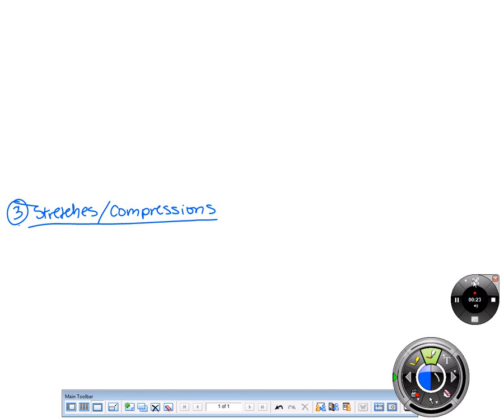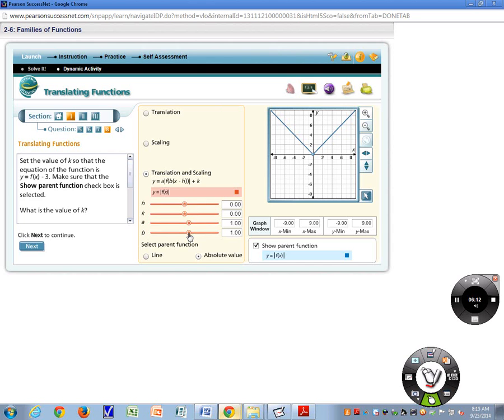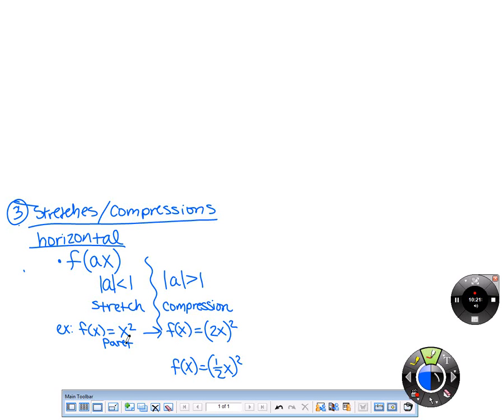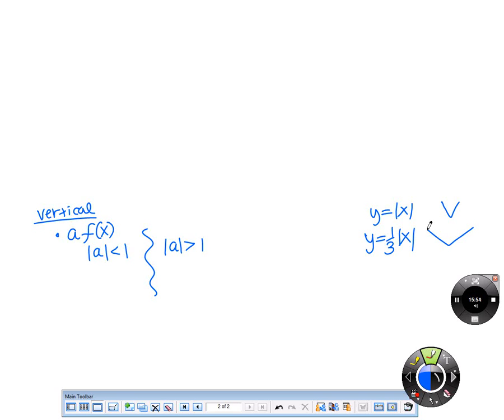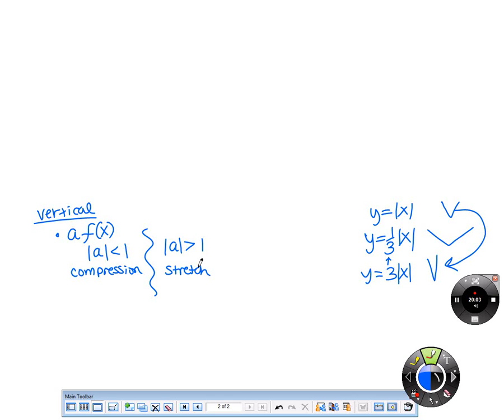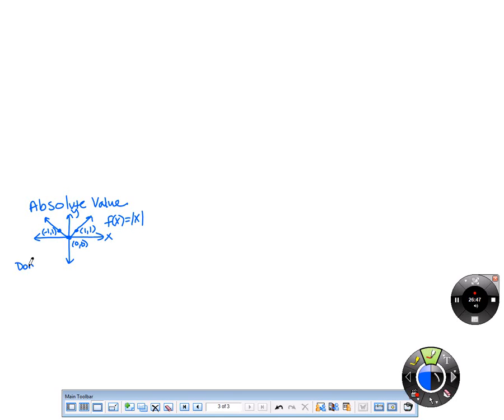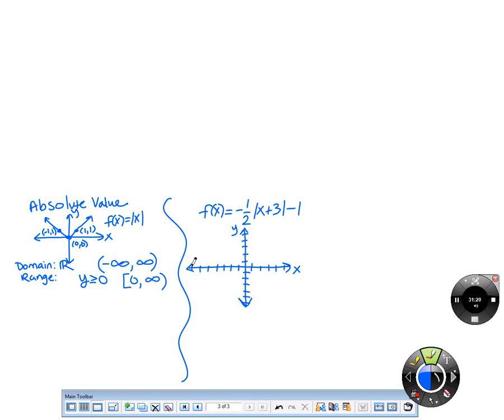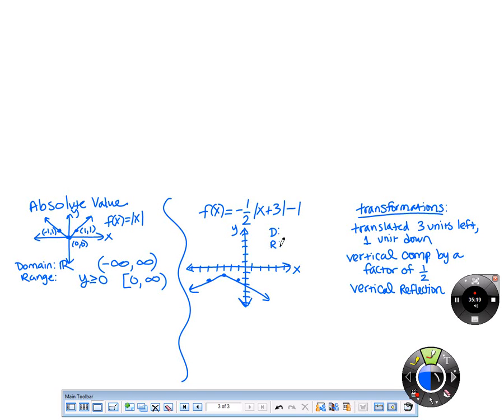Transformational Graphing Stretches and Compressions